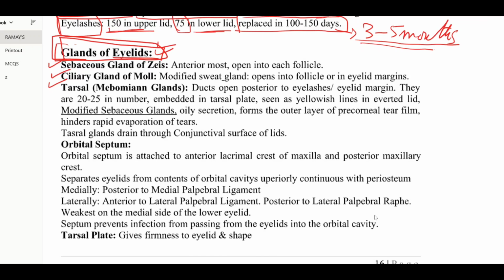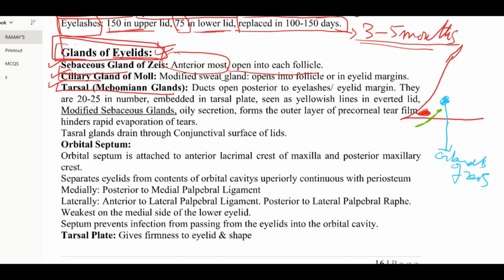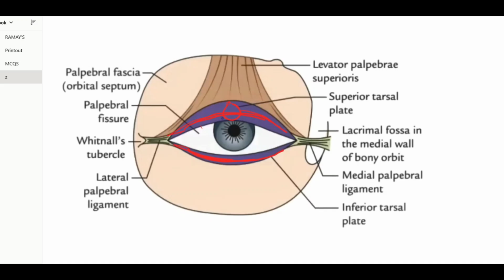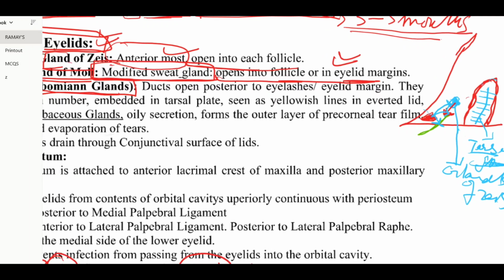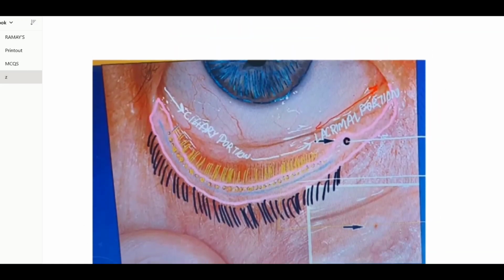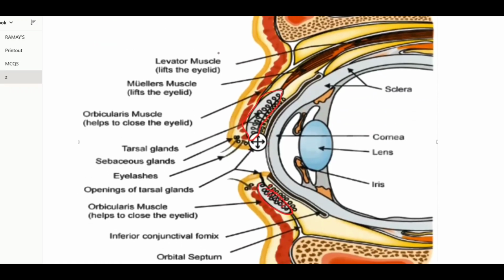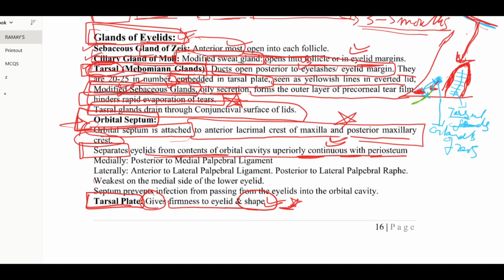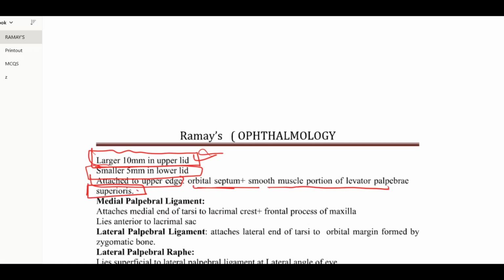Ramay's ophthalmology, Ocular appendages lecture 2/Snell Eye Anatomy Review